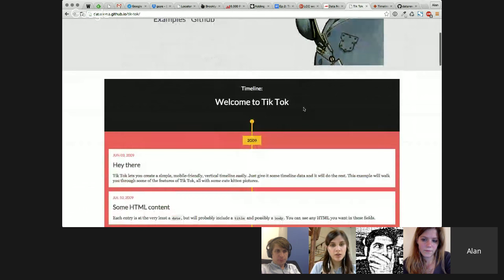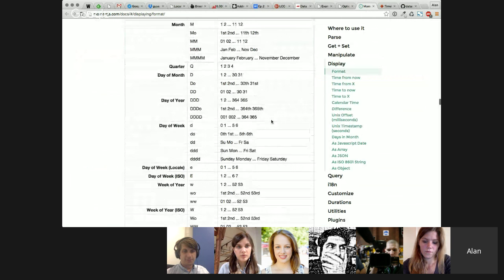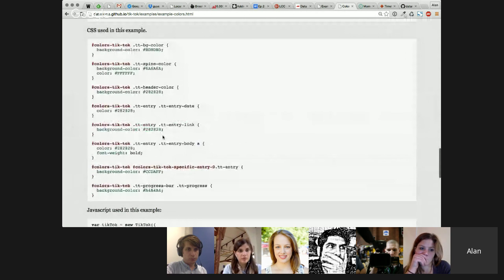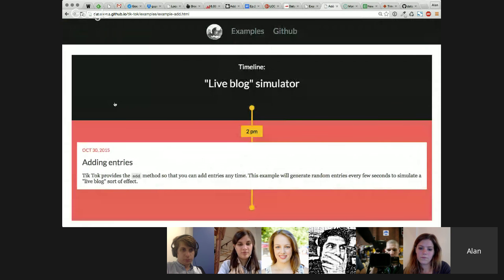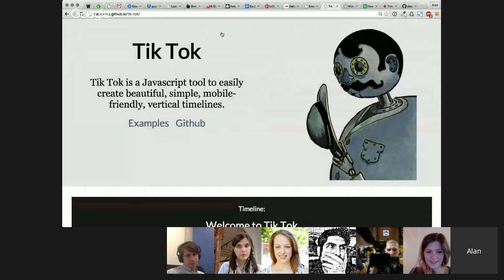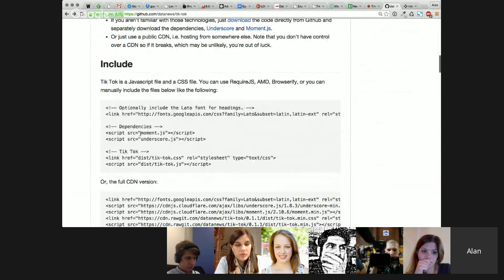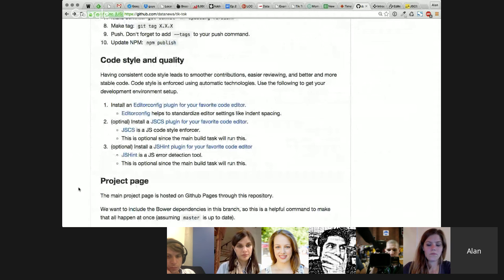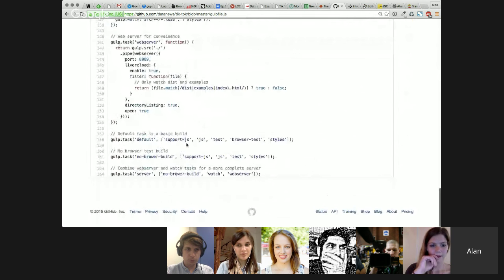LCC web prez: Tik Tok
Alan Palazzolo of WNYC will be presenting on Tik Tok, a javascript tool that lets you easily create beautiful, mobile-friendly, vertical timelines. He’ll be talking about how the tool works and how it was built. After the presentation  we’ll have some time for questions.